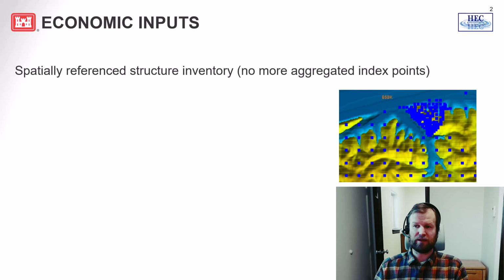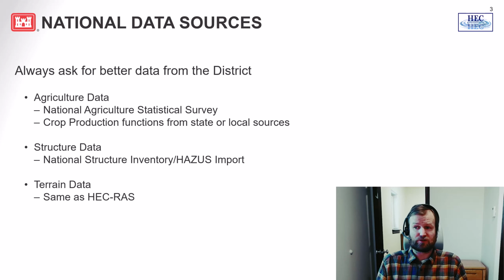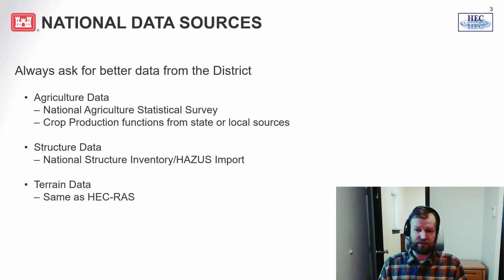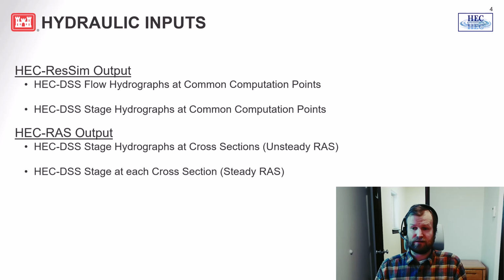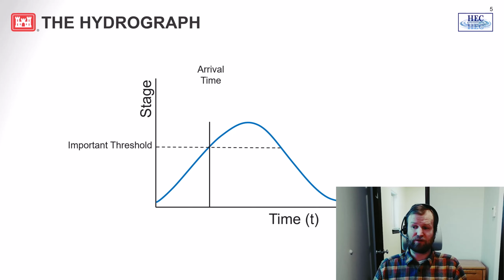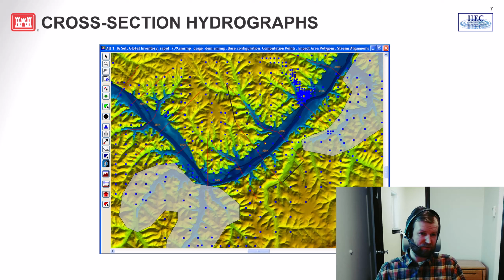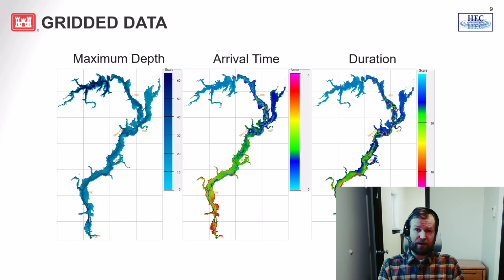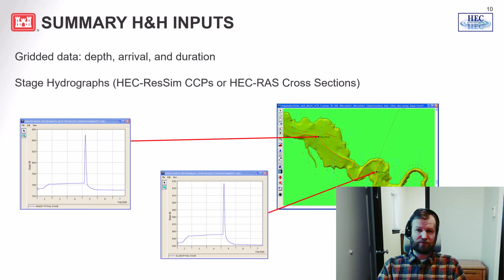HEC-FIA In CWMS - HEC-FIA Inputs - L11b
HEC-FIA in CWMS - Model Inputs (Part 2)
Version: CWMS 3.4
Instructor: Simon Evans

Topics:
00:00 – Intro
00:22 – Economic Inputs
02:25 – National Data Sources
05:08 – Hydraulic Inputs
07:09 – The Hydrograph
08:32 – Stage Hydrographs
11:12 – Gridded Data
13:33 – Additional Resources